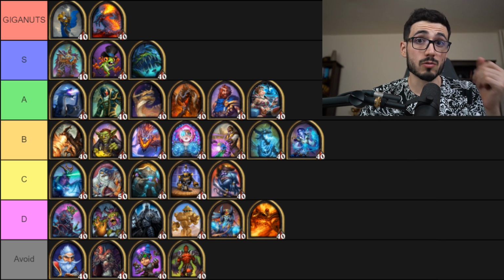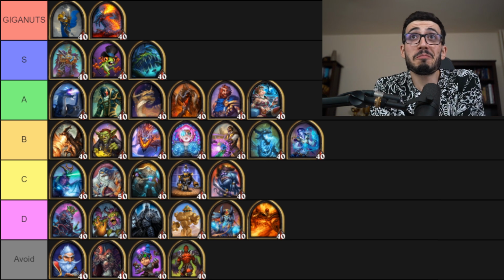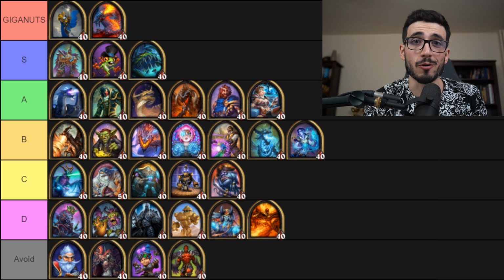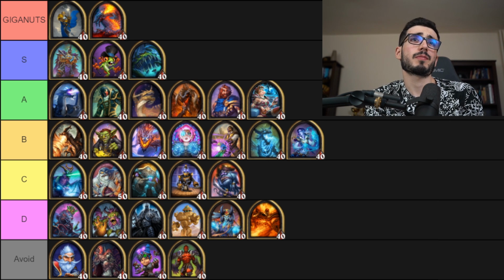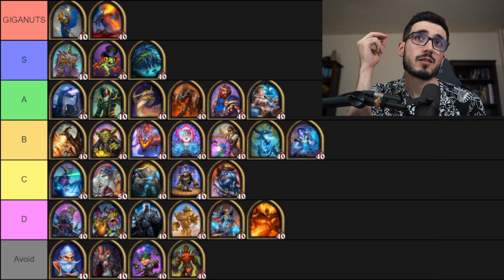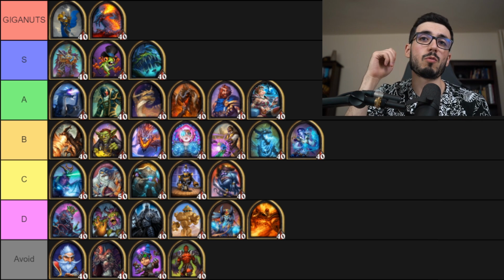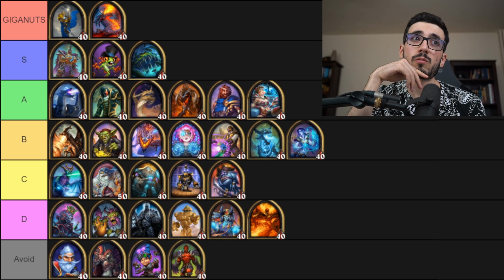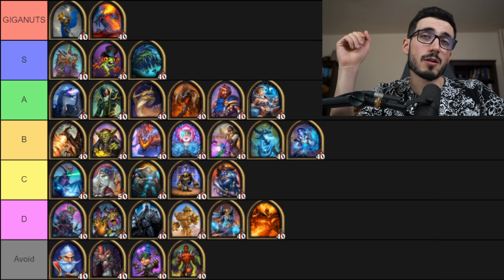BG Tier List February 2020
Talking about my opinion on the Battlegrounds Tier list after the latest patch.